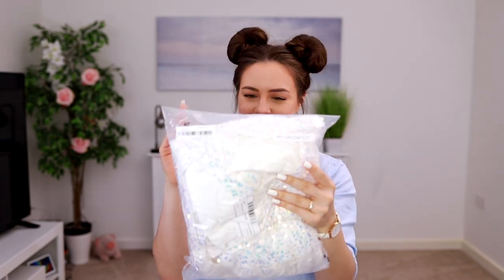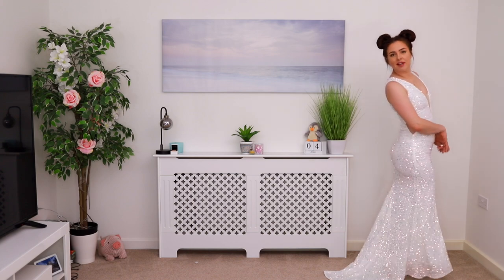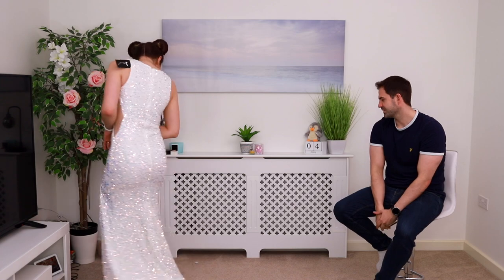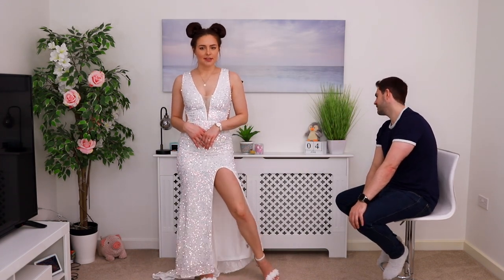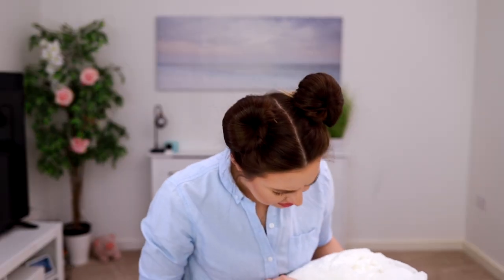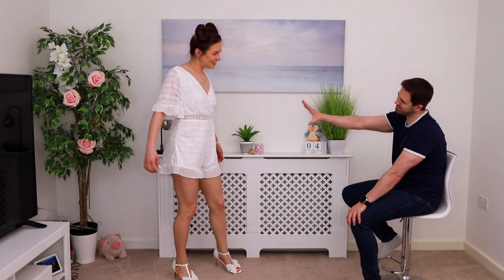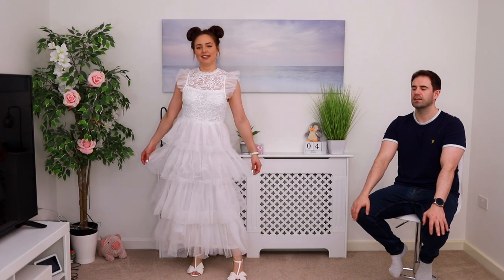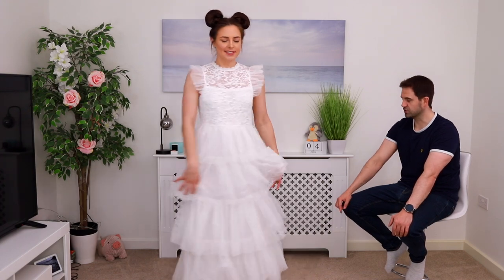Trying MORE Cheap Wedding Dresses From Shein ! Success or disaster !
Trying On Cheap Wedding Dresses From Shein and Boyfriend rates my wedding dresses
Part two of me trying on cheap wedding dresses that I bought online to try on at home and get my boyfriend to rate my dresses for the wedding. these dresses are all cheap, inexpensive wedding dresses from shein, if you want to see me try wedding dresses from wish or wedding dresses from amazon or Ebay, let me know!